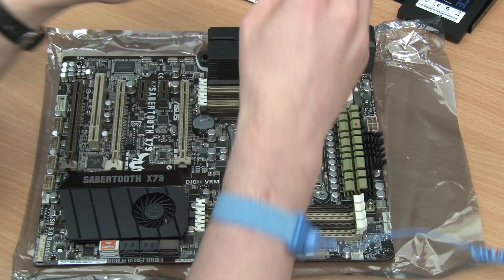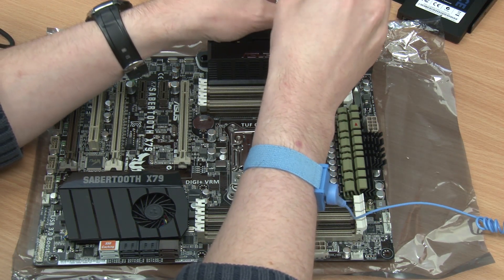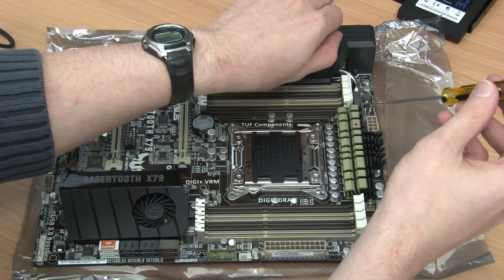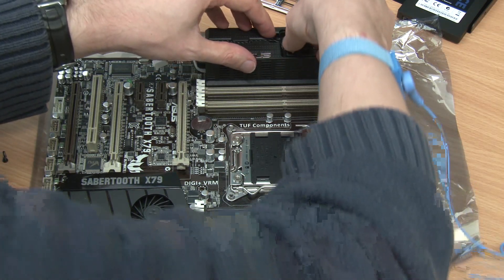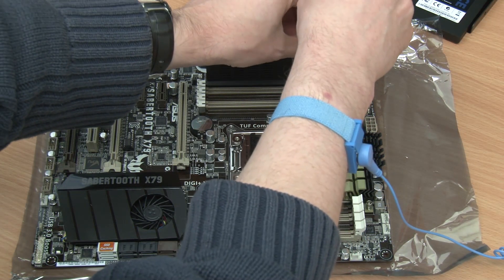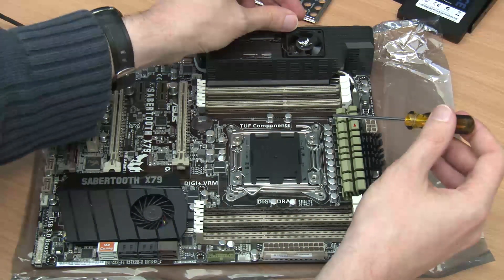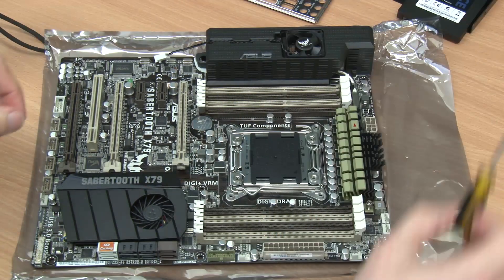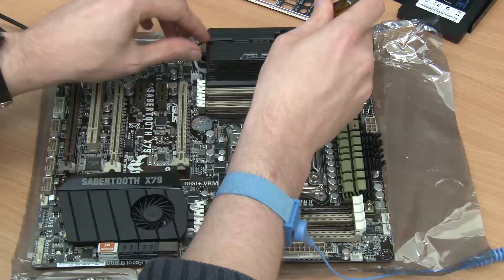Installation of the 40mm Fan on the ASUS Sabertooth X79 Motherboard LGA2011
Short video showing the installation procedure for the fitting of the 40mm fan that comes with the ASUS Sabertooth X79 Motherboard (LGA 2011). The motherboard features two fans to help keep the components cool. One of them however isn't pre-installed, hence the video.

This is just one of a series of videos showing the developments of an Extreme Gaming PC Build within a Cosmos 2 Ultra Tower PC Case. This is one of two videos recorded at different angles showing the process. On a number of occasions during the year I visit various secondary schools to give a series of workshops on the likes of Xbox Programming, Computer Networking and of course Building a PC. Hence these videos should prove useful for the Build a PC workshops.